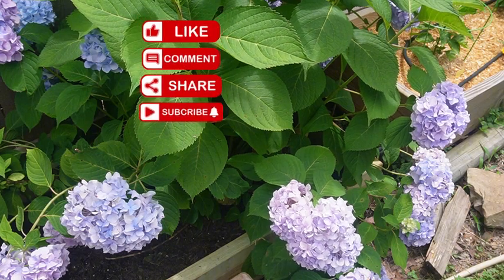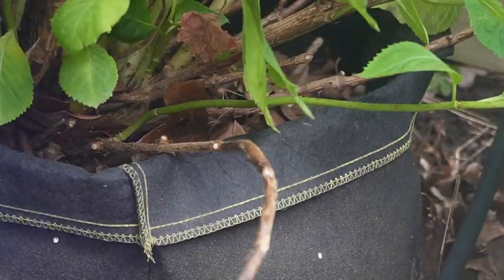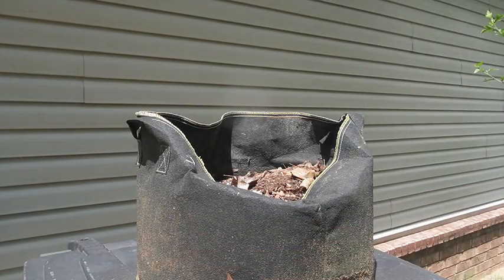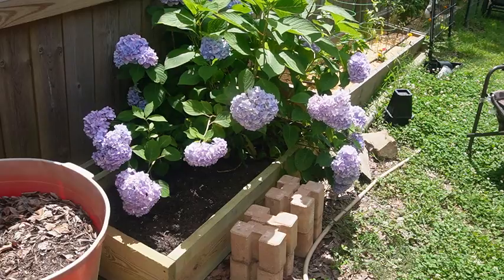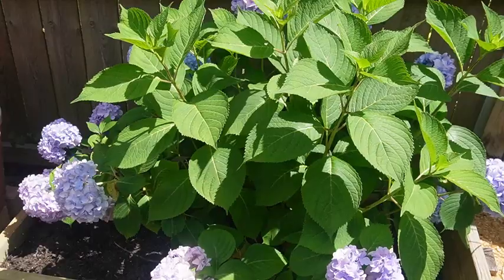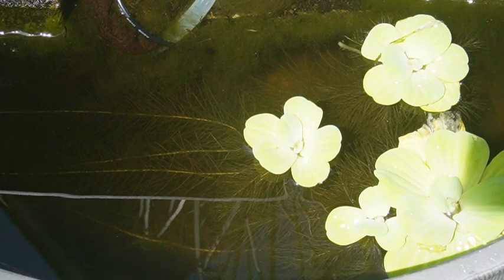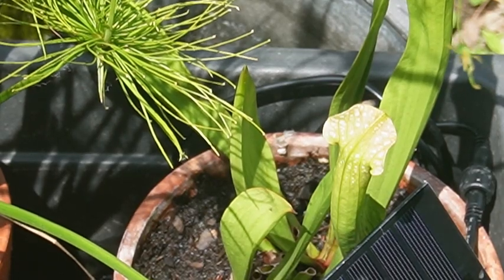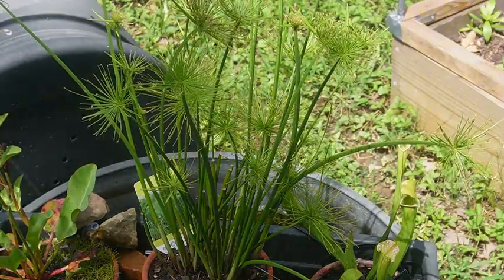BEAUTIFUL HYDRANGEAS (Out of the bag into the bed) and WATER FEATURE UPDATE (Surprise residents !!)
Take a look at my HYDRANGEA and the problem I had to solve to give it a new bed!  The water feature is evolving into an outdoor pond with some new friends!
Take a look with me as I create room for my beautiful hydrangea to grow and find a very interesting discovery in the water feature!